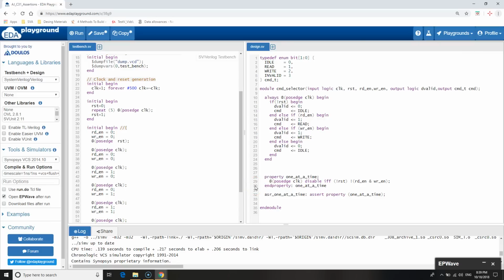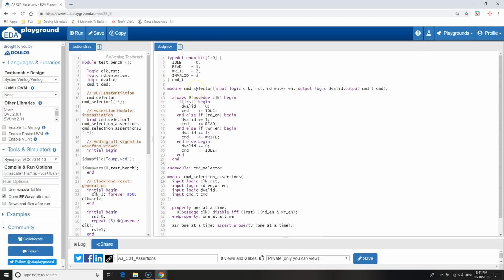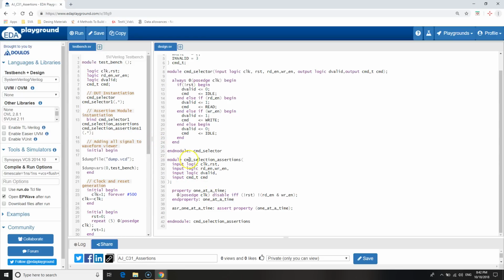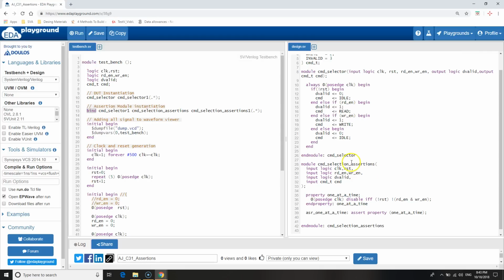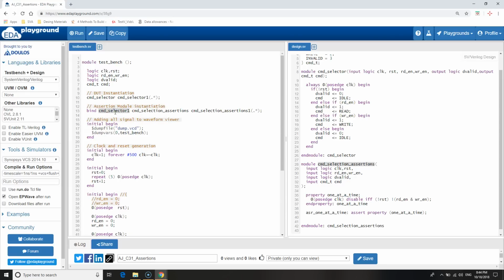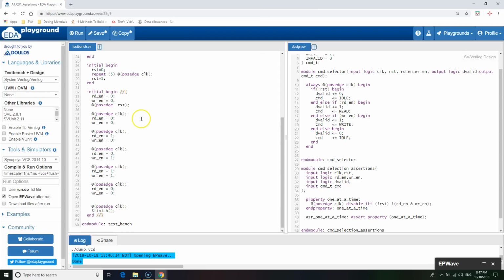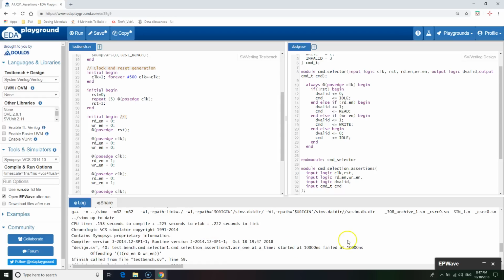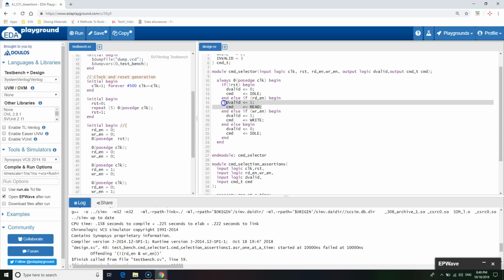Course : Systemverilog Assertions : L9.2 : Simulation Example 2